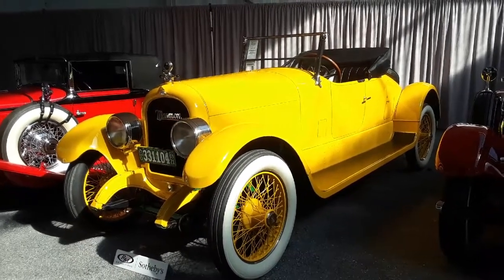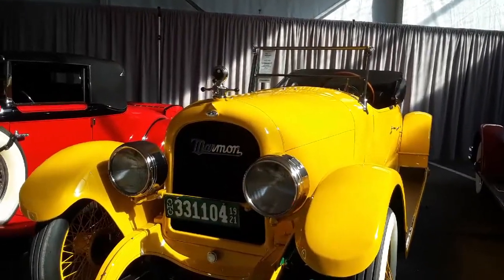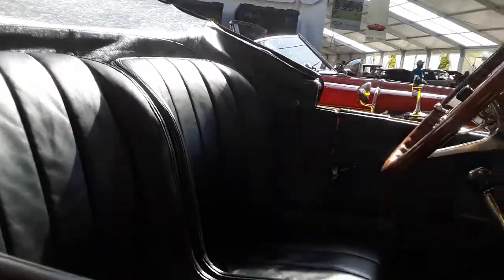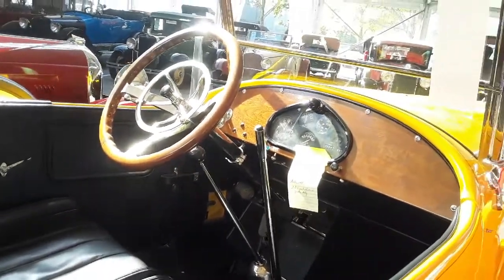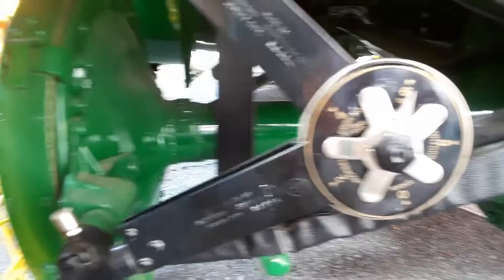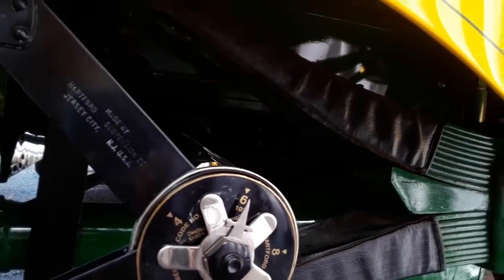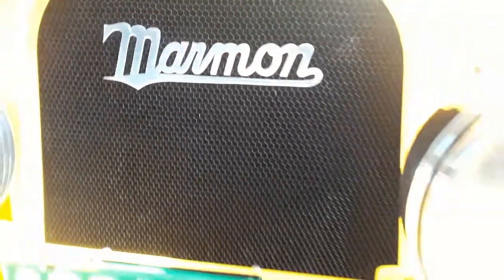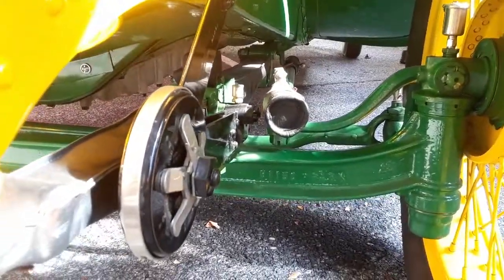1921 Marmon 34B Speedster At the 2019 RM Sotheby's, Hershey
The Marmon 34B was the Indianapolis pacecar in 1920 driven by Barney Oldfield. This one is the 3rd built and has unique modifications believed to be installed by the dealer.